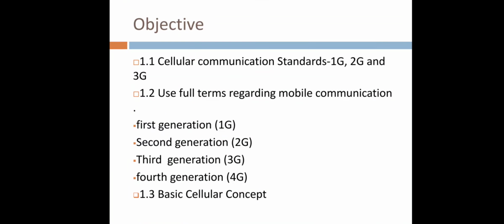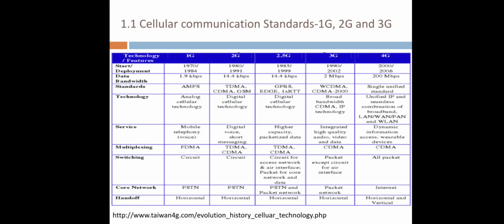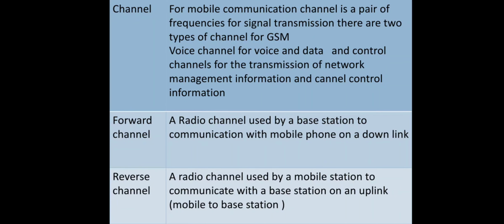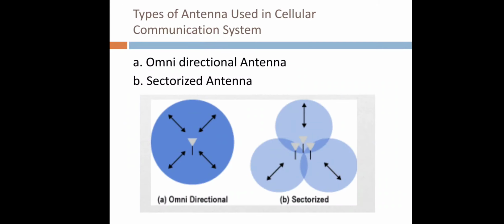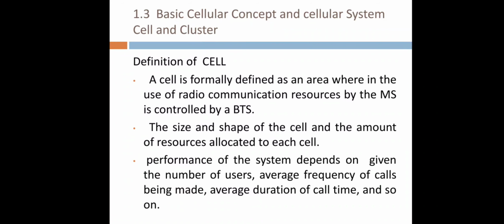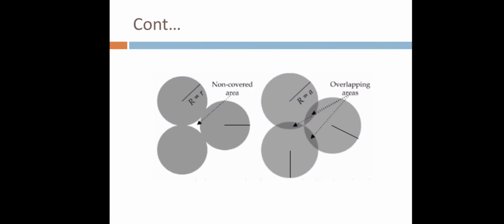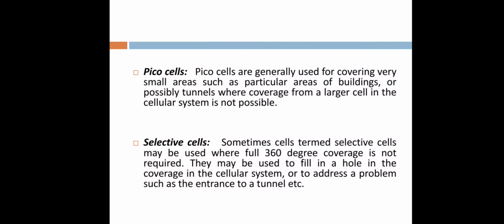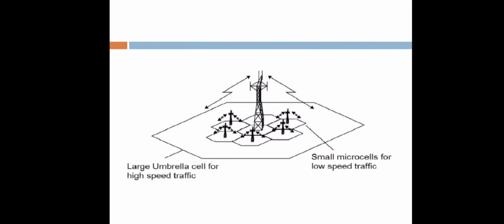BASIC CELLULAR CONCEPT& CELLULAR SYSTEM|3351102|Mr.Dharmesh patel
Mobile Station,BTS,Down link ,up link